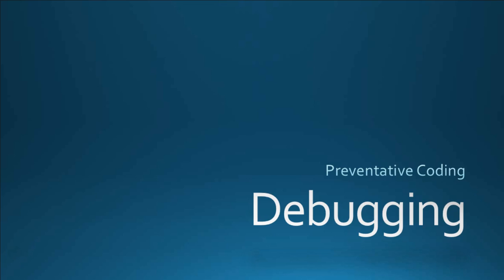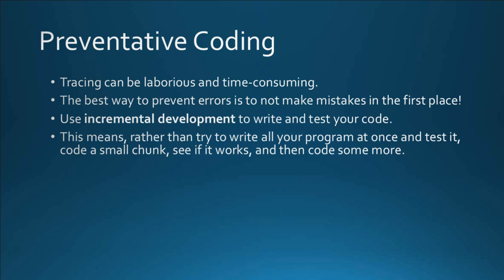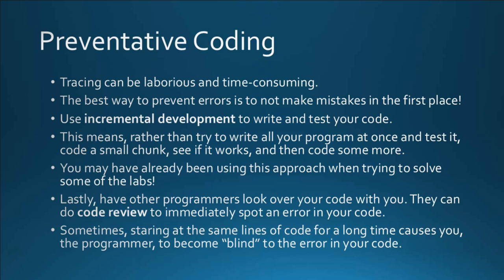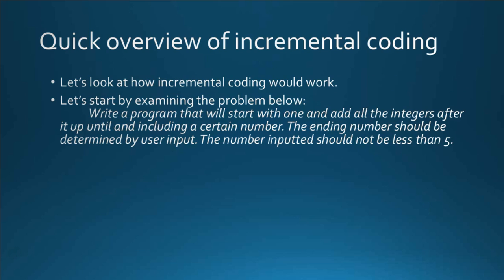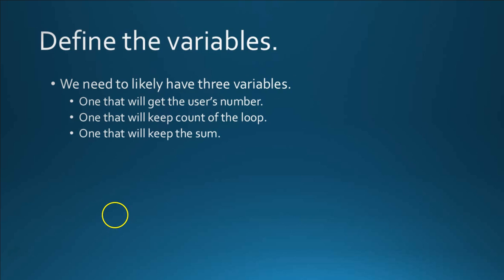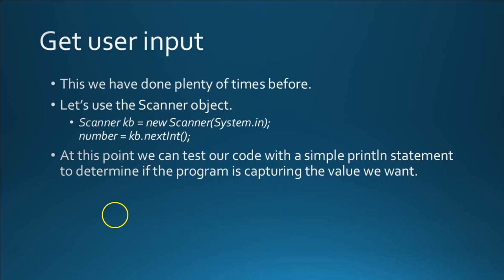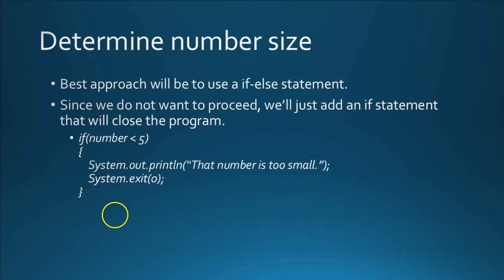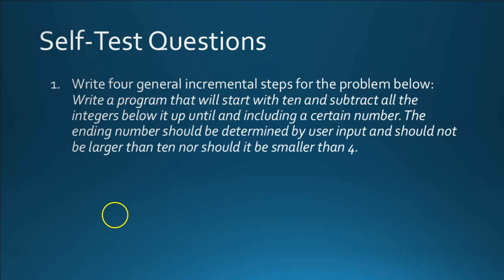3.19 Preventative Coding